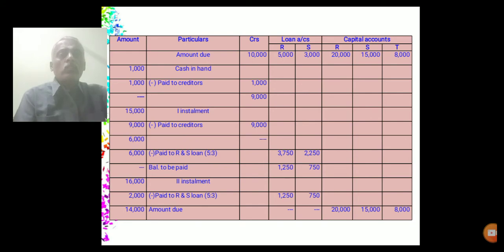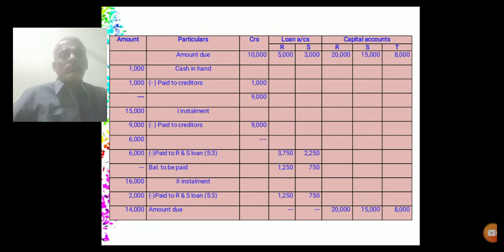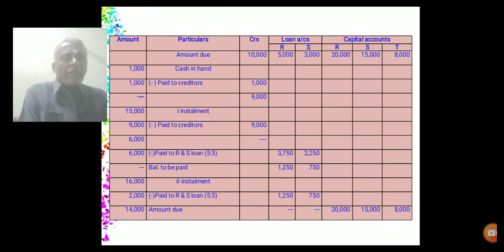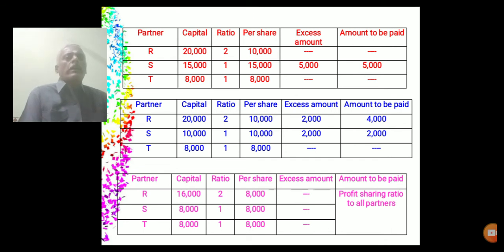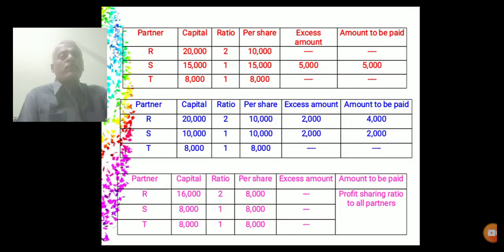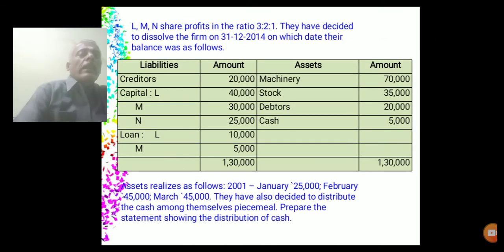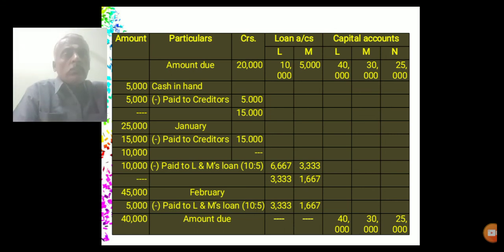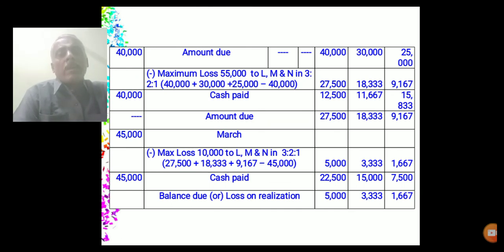piece meal distribution by Dr. M. Anbalagan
B. Com., B. Com. CA., M. Com., M. Com. CA